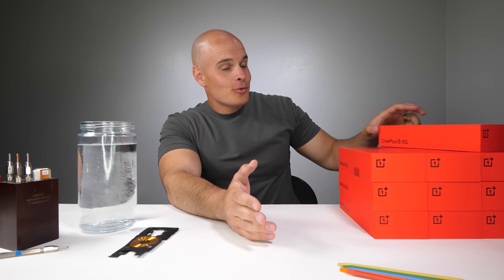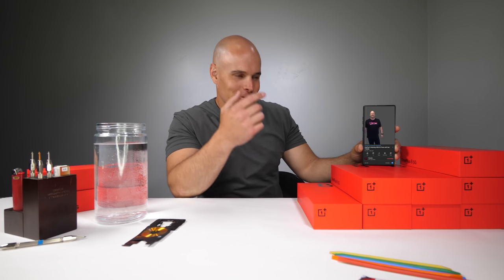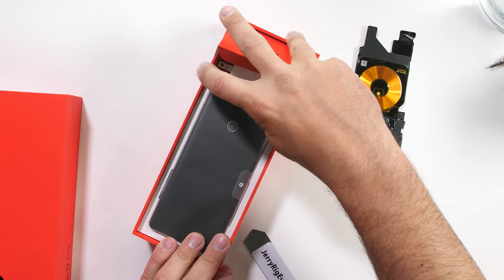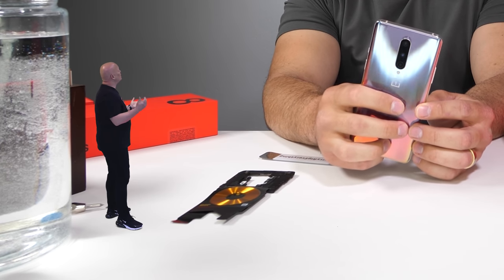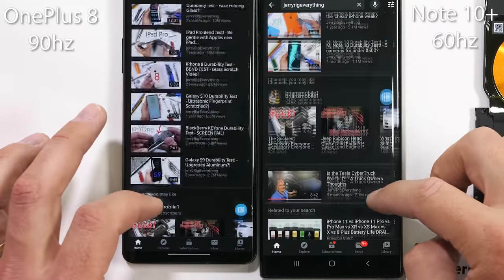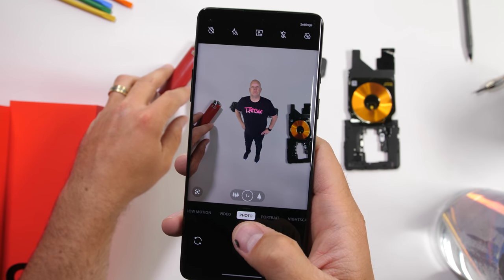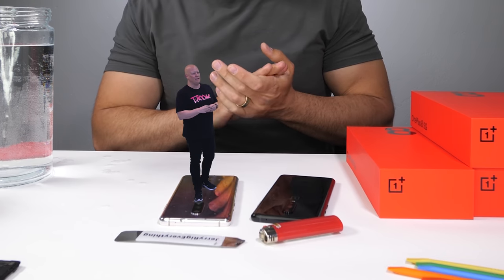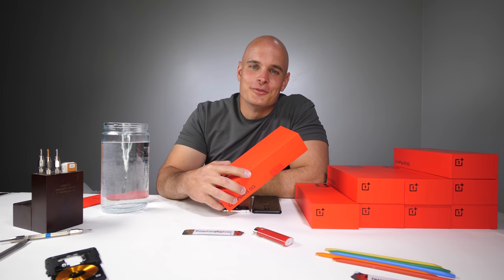OnePlus 8 5G Giveaway! - (Plus Interstellar Glow Water Test)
This might be the strangest video ive ever made. But hey, gotta get creative during quarantine!

Rules:
10 winners total. Each will each receive (1) OnePlus 8 5G.
Must have a valid physical address in the USA for shipping.
18 years or older
Many will enter - few will win.

The OnePlus 8 5G is one of the most anticipated phones of the year. With their history of fairly priced smartphones the OnePlus 8 5G provides a lot of bang for the buck. And now comes in 2 different colors. The Onyx Black and Interstellar Glow. We'll be taking an up close look at both colors today, and even dropping a OnePlus 8 5G in water to see if it'll still work.